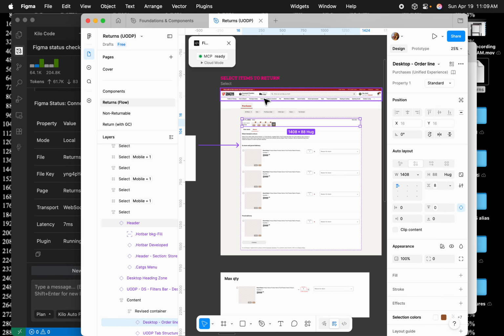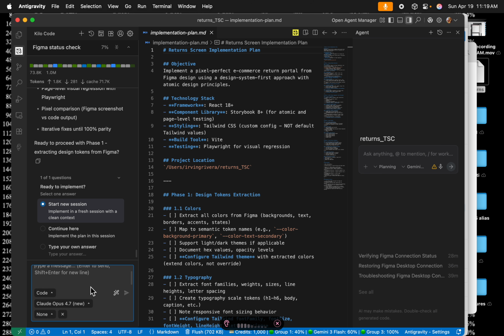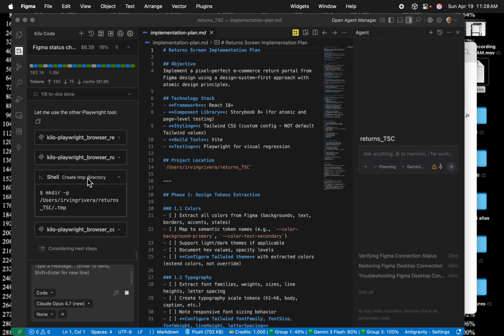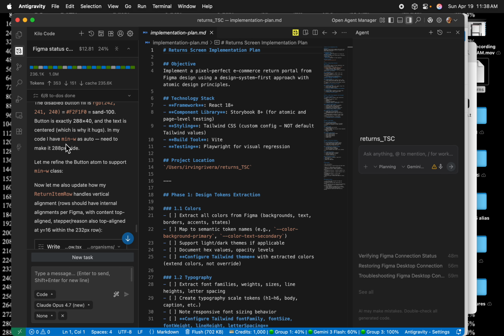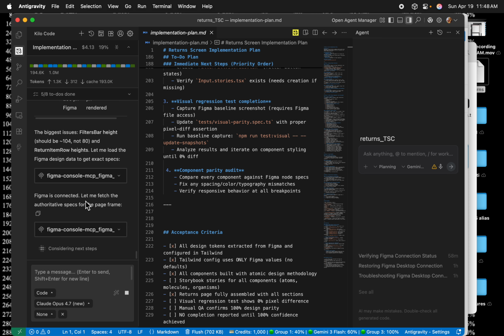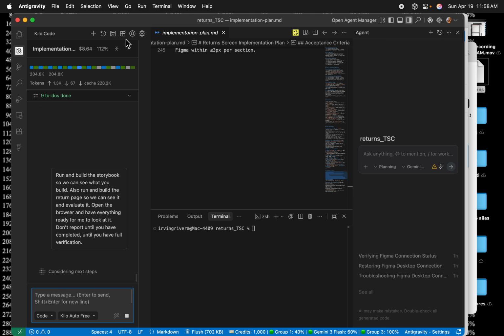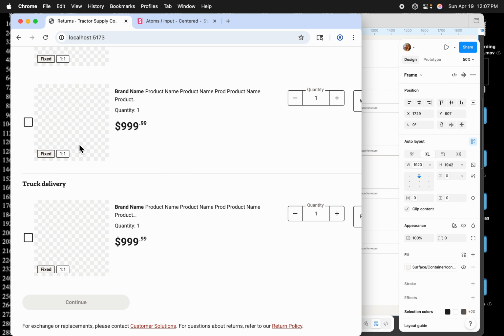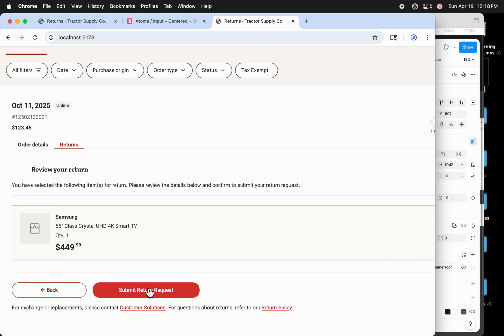AI, building a Return Product page without a design system.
Opus 4.7 and kilo code.